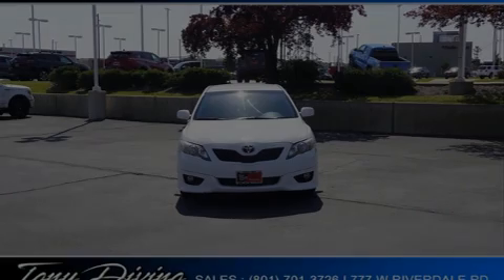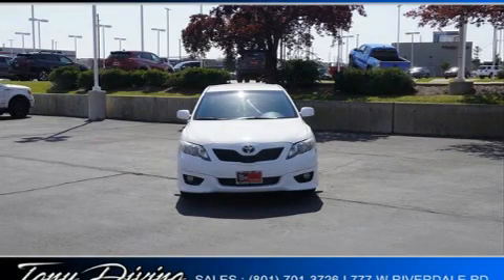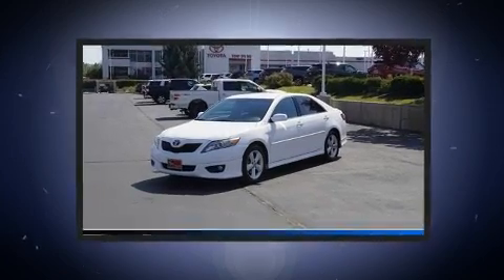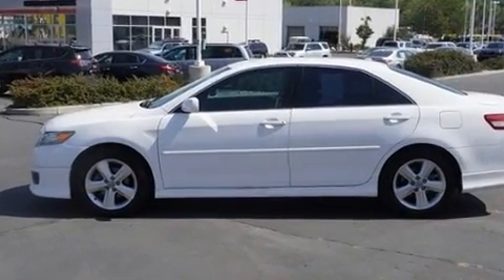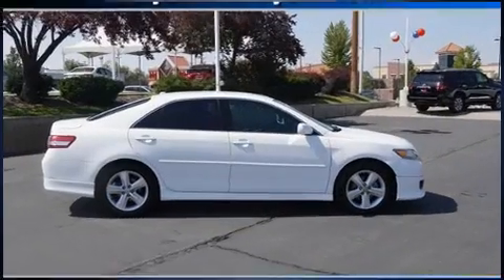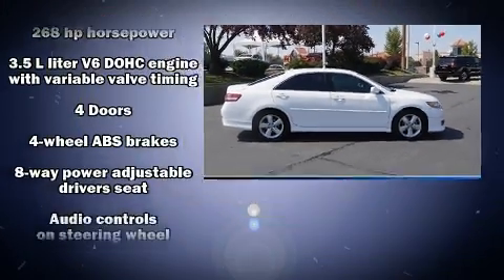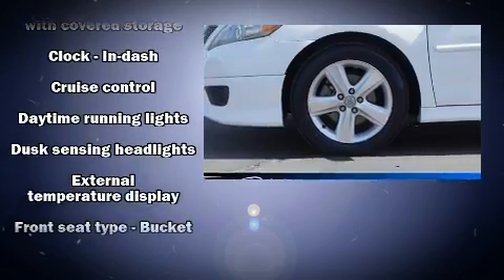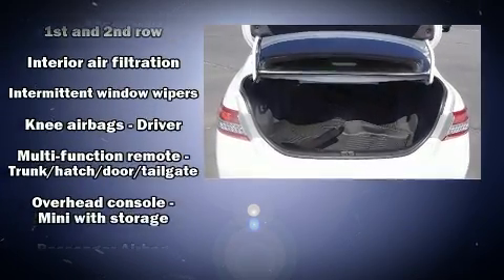2010 Toyota Camry in Riverdale, UT 84405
777 West Riverdale Rd.

Introducing the 2010 Toyota Camry. This 4 door, 5 passenger sedan provides exceptional value! It features a front-wheel-drive platform, an automatic transmission, and a 3.5 liter 6 cylinder engine. Toyota infused the interior with top shelf amenities, such as: a tachometer, variably intermittent wipers, air conditioning, fully automatic headlights, tilt steering wheel, power windows, and cruise control. Toyota also prioritized safety and security by including: dual front impact airbags with occupant sensing airbag, head curtain airbags, traction control, brake assist, ignition disabling, and 4 wheel disc brakes with ABS. With electronic stability control supplementing mechanical systems, you'll maintain precise command of the roadway. A Carfax history report indicates just one previous owner. Our aim is to provide our customers with the best prices and service at all times. Please don't hesitate to give us a call.